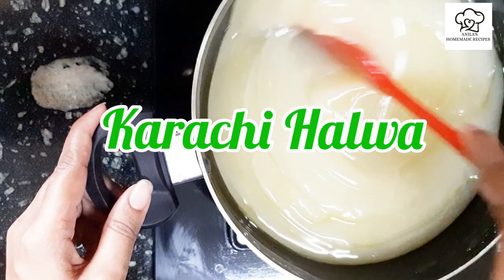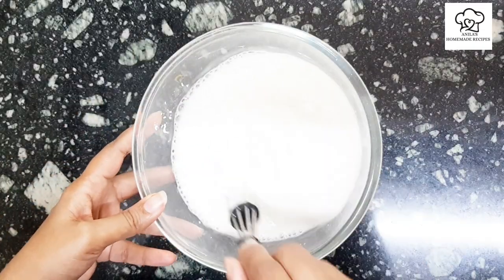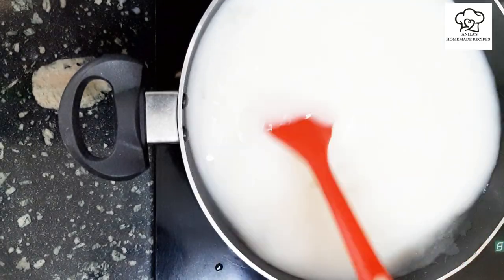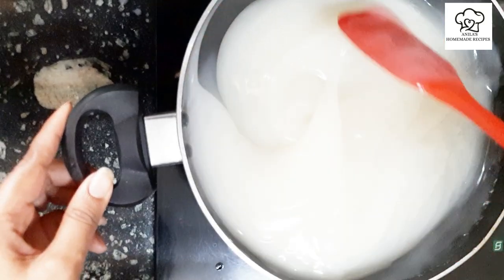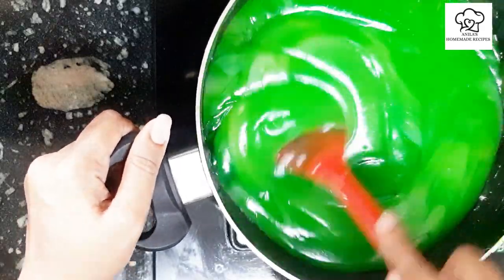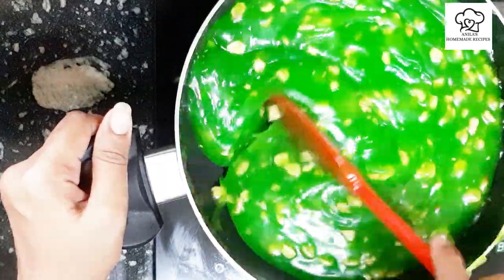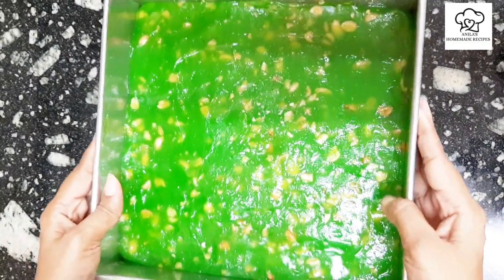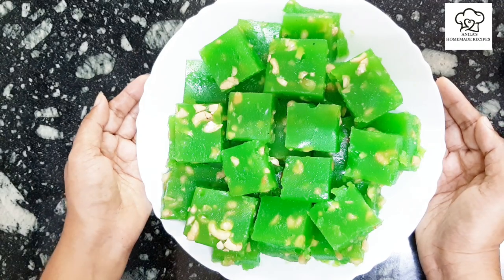karachi halwa recipe | bombay karachi halwa recipe | anilas homemade recipes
Hello friends,
Lets make simple, easy and tasty Karachi Halwa. Please try this recipe and let me know your feedbacks through comments.

INGREDIENTS

Cornflour - 1 Cup
Any Food Colour - ¼ Teaspoon
Cardamom Powder - ½ Teaspoon
Crushed Peanuts - ½ Cup